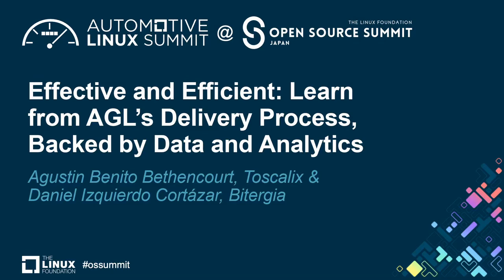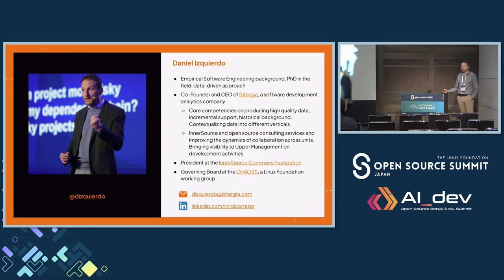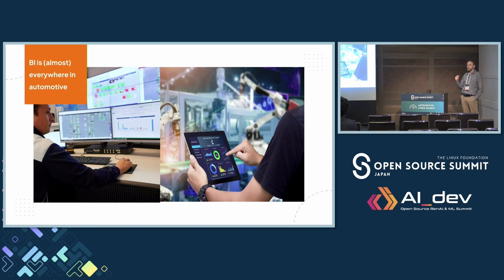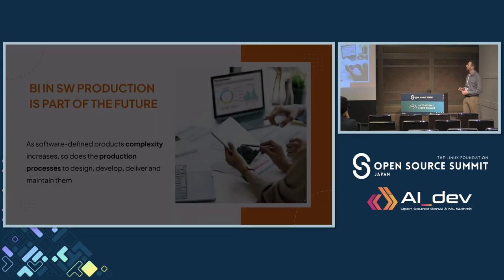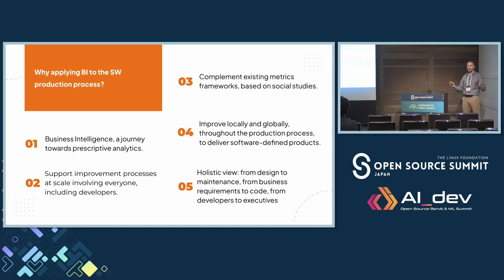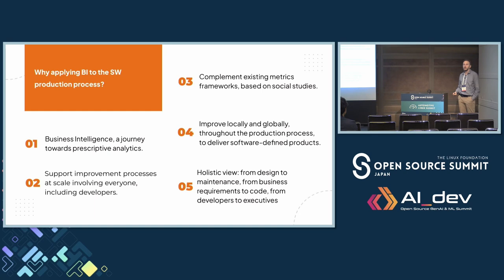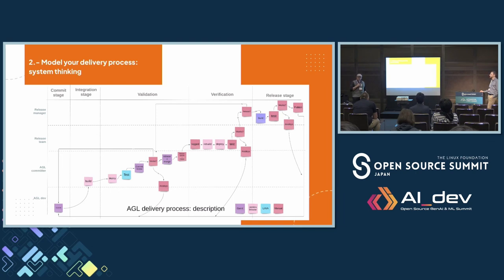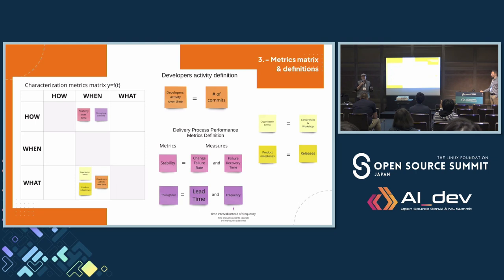Effective and Efficient: Learn from AGL’s Delive...- Agustin Bethencourt & Daniel Izquierdo Cortázar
Effective and Efficient: Learn from AGL’s Delivery Process, Backed by Data and Analytics - Agustin Benito Bethencourt, Toscalix & Daniel Izquierdo Cortázar, Bitergia

AGL's delivery process is the finest and most mature example in the open of a complex automotive software-defined production system. This presentation explores the AGL's delivery process through an analysis of basic flow metrics, attendees will gain an understanding of its performance and its evolution over time. As automotive companies balance internal software development requirements with working in the upstream AGL project, we offer a data-first approach to help align those efforts. The session dissects the fundamental principles of advanced data analytics applied to the production of software-defined products, using AGL's delivery process as a case study. Attendees will gain insights into leveraging analytics for optimizing software delivery in their respective domains. Additionally, practical strategies will be offered for translating the concepts, metrics, and methodologies, into actionable plans for adoption within automotive corporations. Finally, the speakers will provide hints about those open source development and delivery practices that can increase delivery performance in commercial environments, based on the analysis described in this talk.